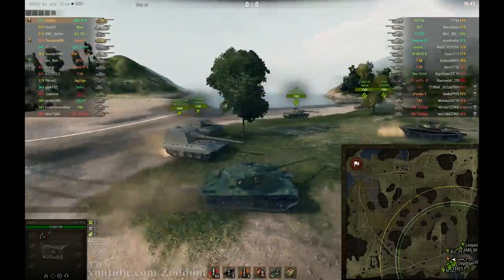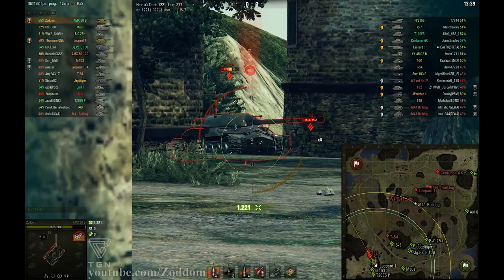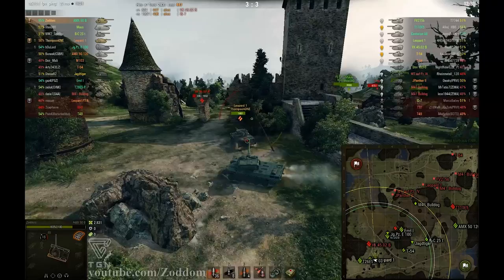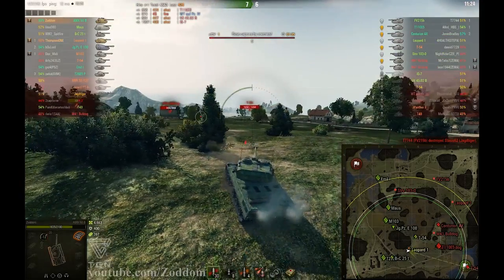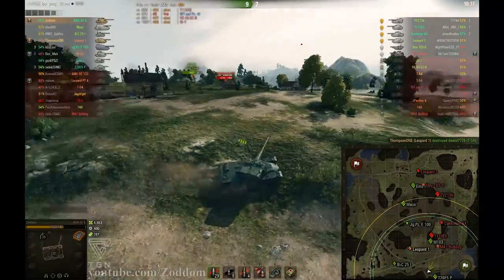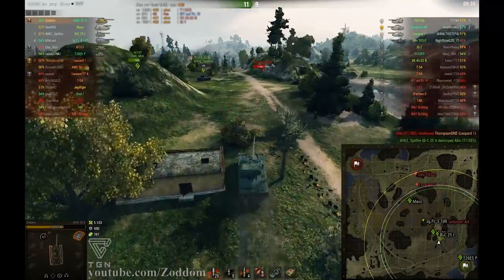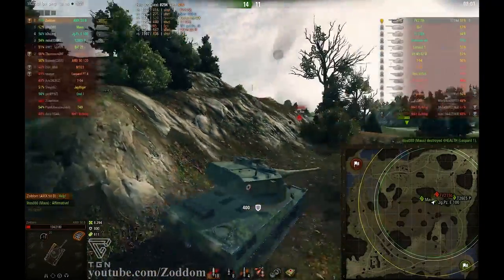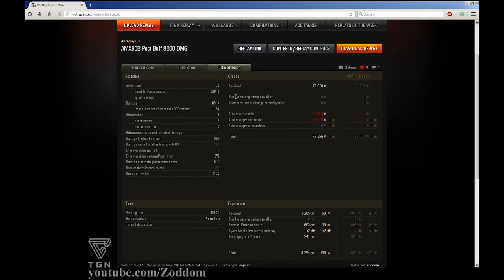World of Tanks: AMX-50b Ace Tanker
I like the buff.